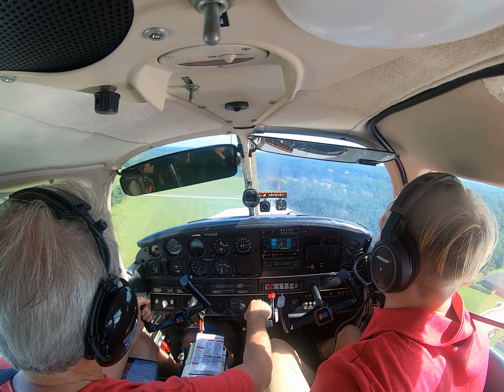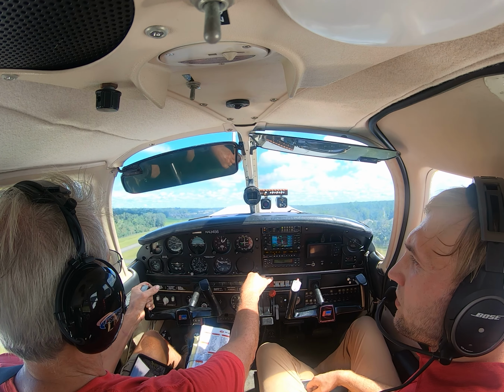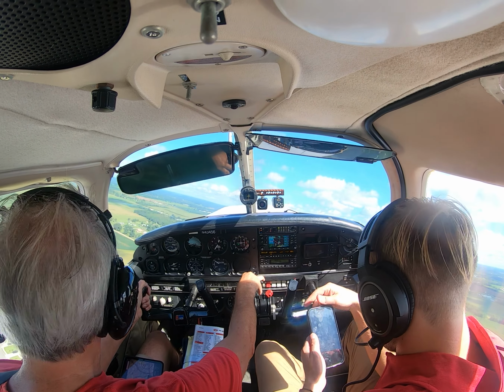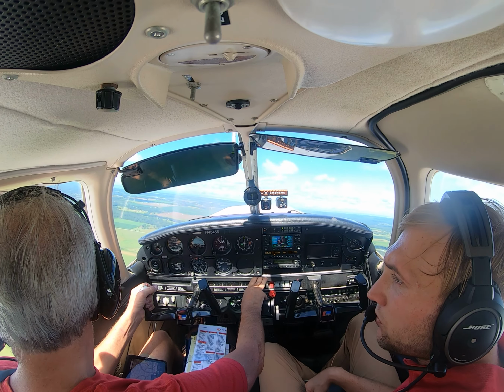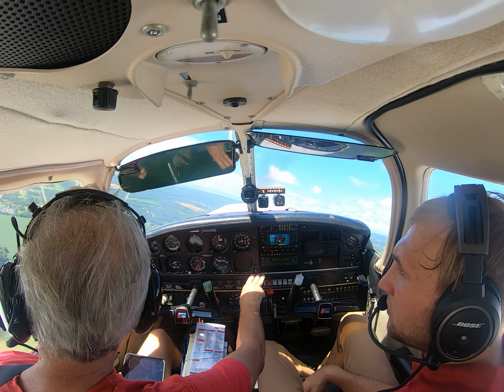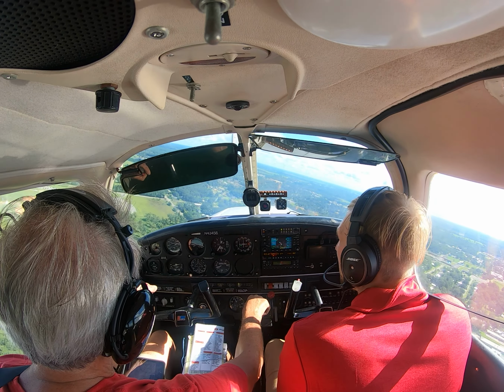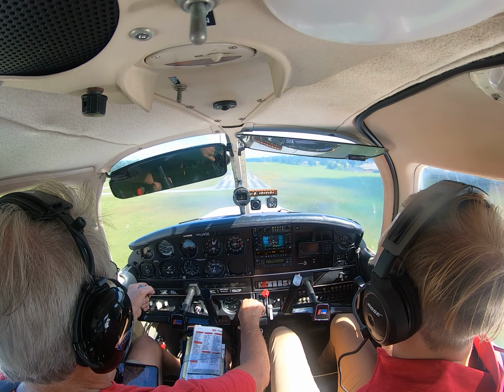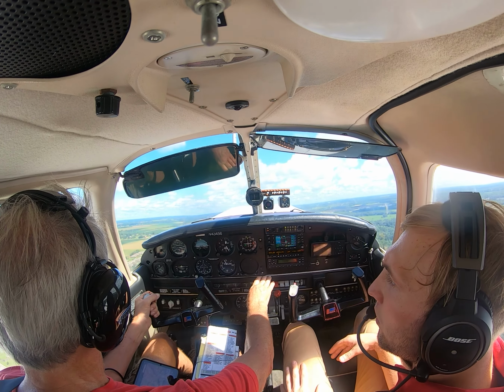Slip to land practice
Practicing slip to land before checkride